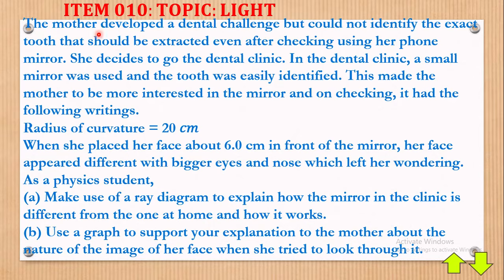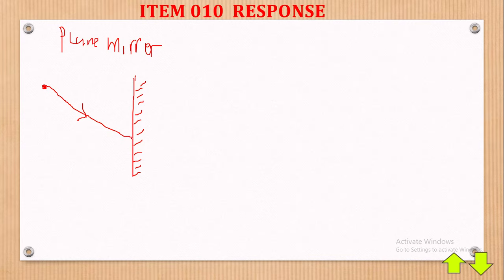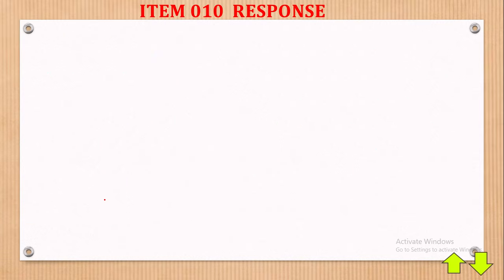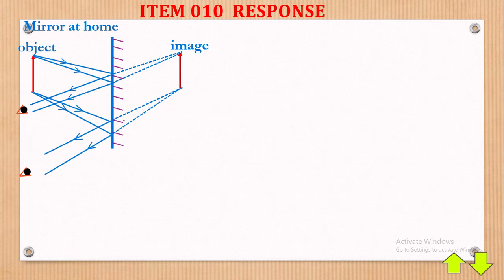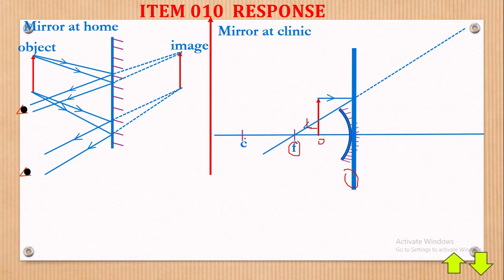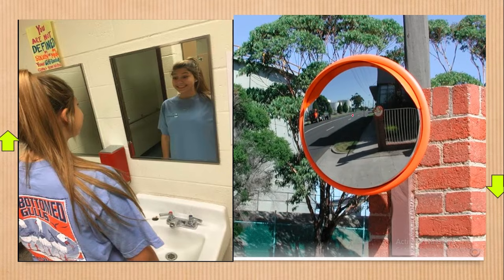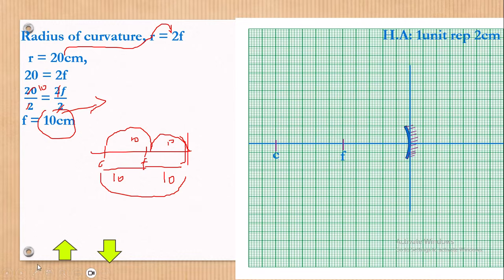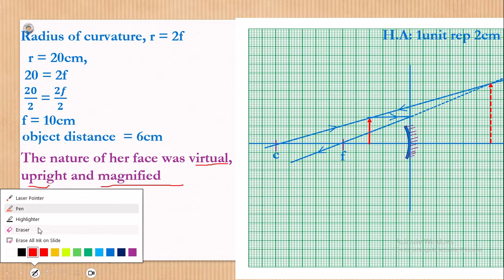PHYSICS REVISION ITEM 010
concave mirrors and plane mirrors used as a dentist's mirrors?